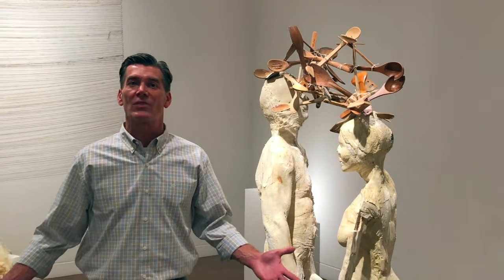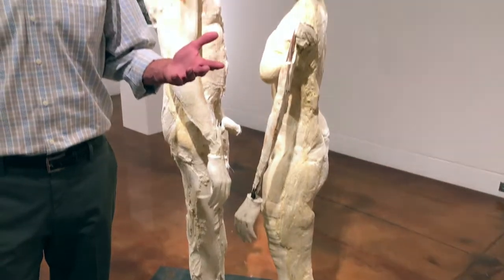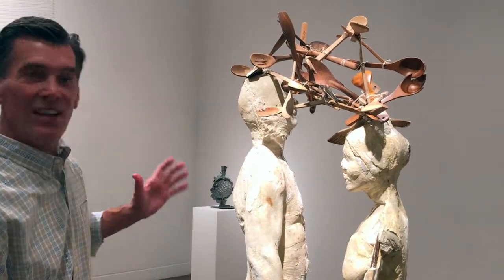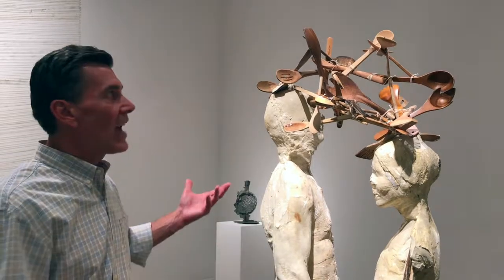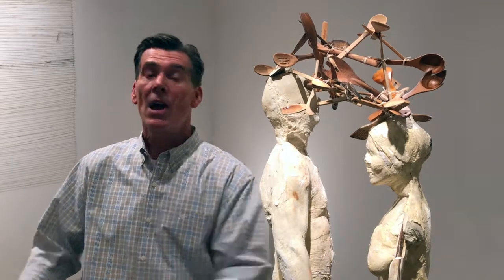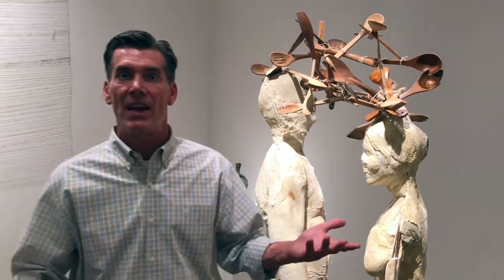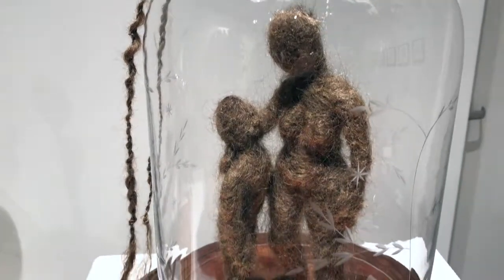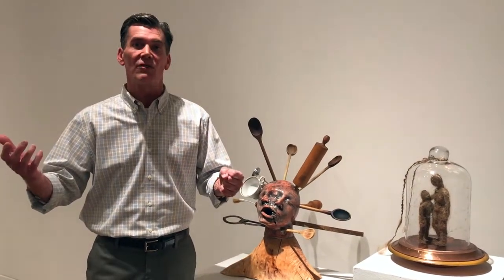Entrepreneurship @ CCC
This is a video about Entrepreneurship at Clackamas Community College.